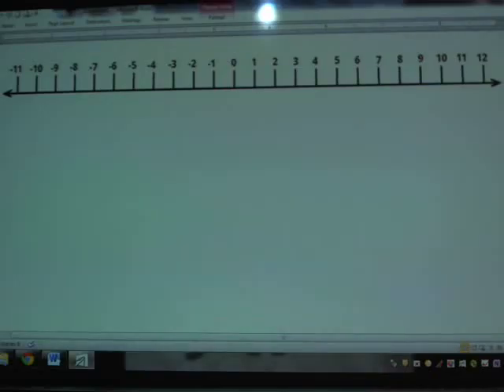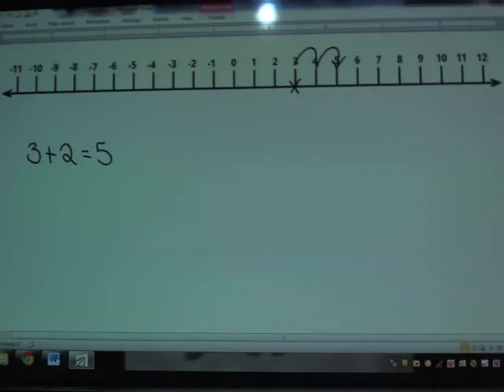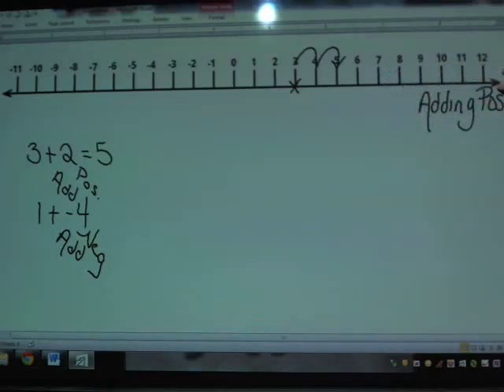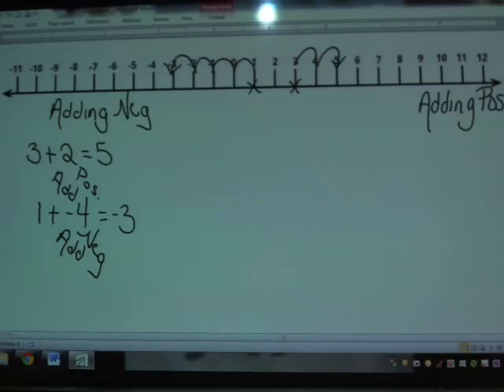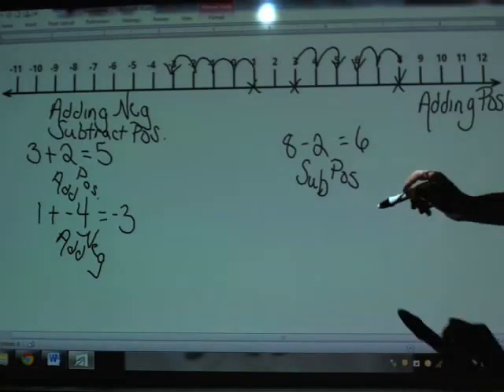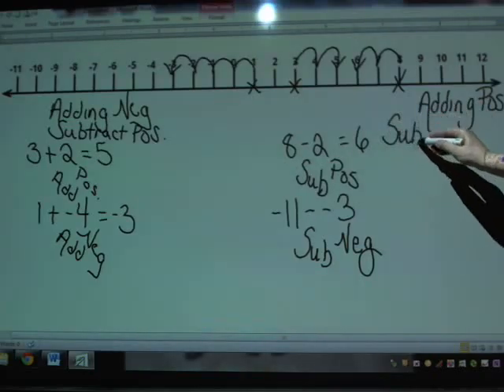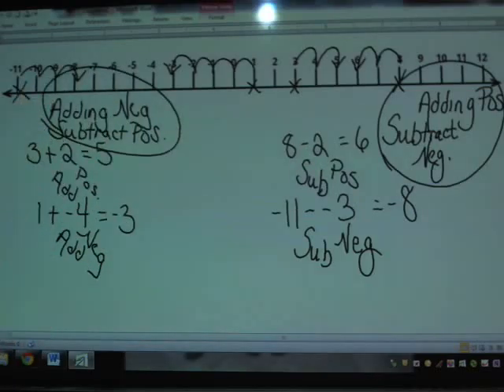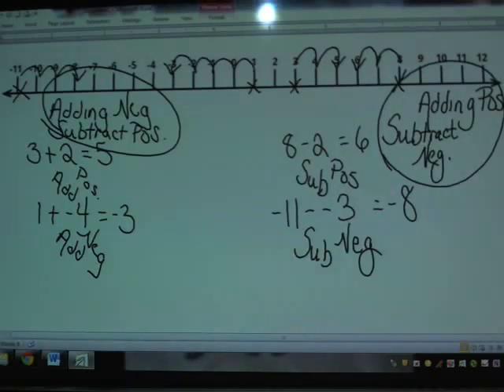Seventh Grade Lesson Video - Ch. 2 Sec 2 and 3 Part A